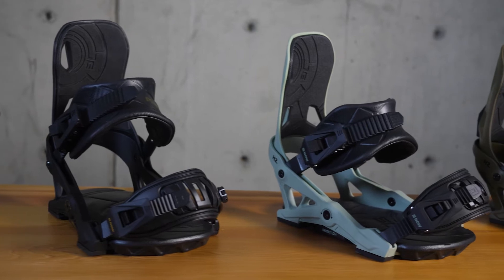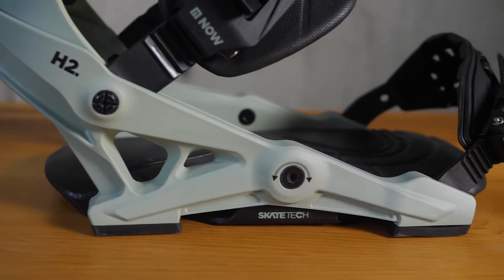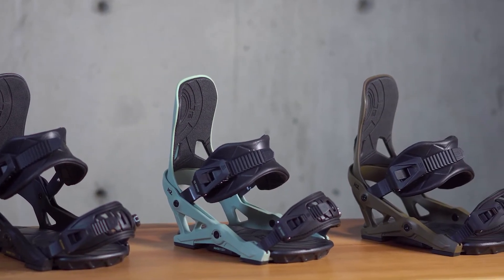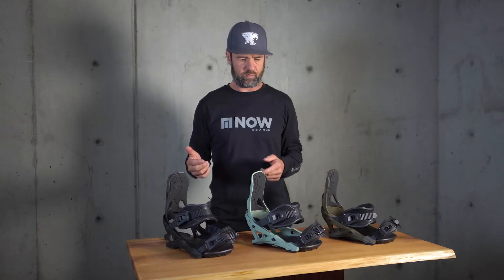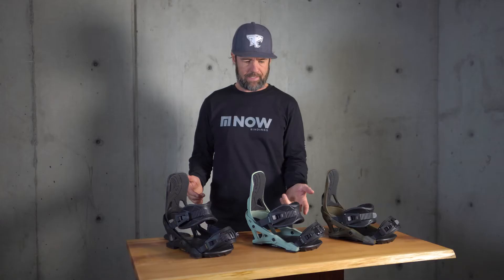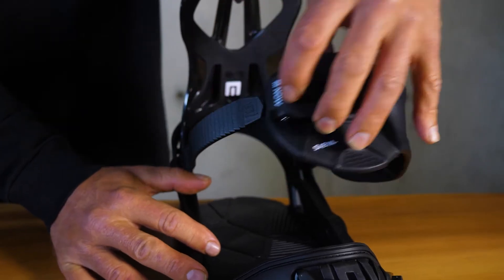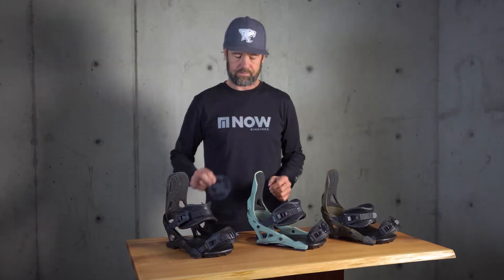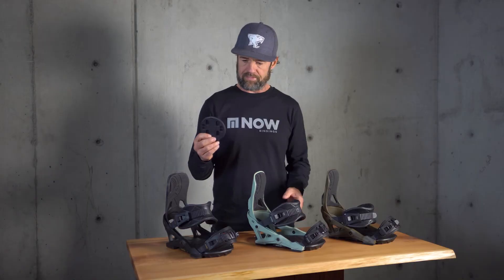NOW 022 ProductVideo IPO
Our longest running model and for a reason
Here it is—the IPO. Everything you need, complemented by some extra awesomeness you didn’t realize you wanted. This beast is THE all-mountain/freestyle binding you’ll want to get your hands on and immediately.